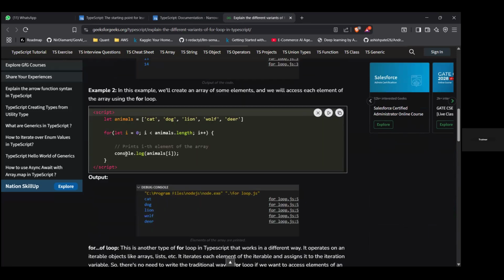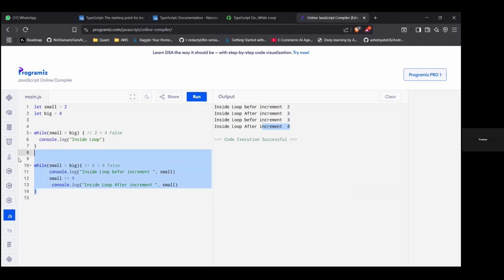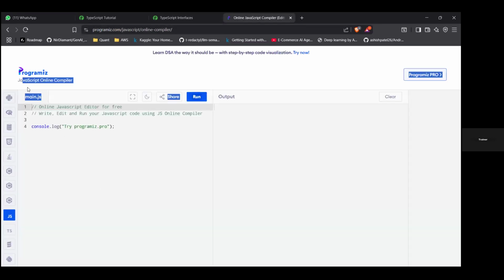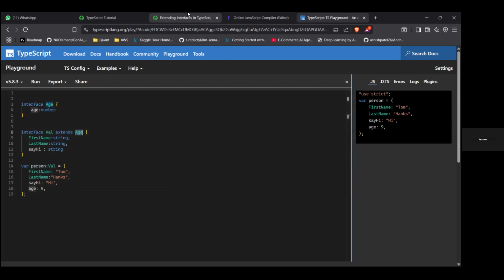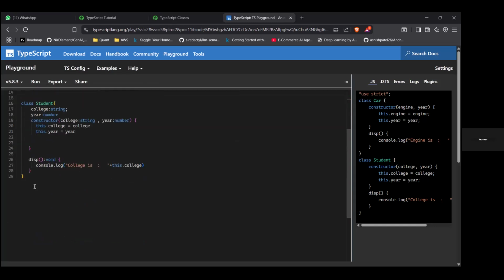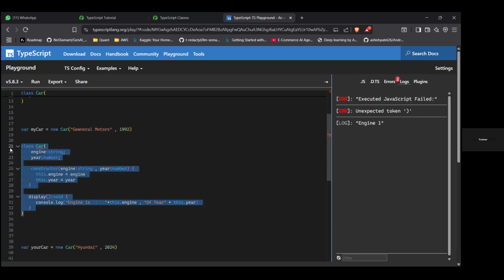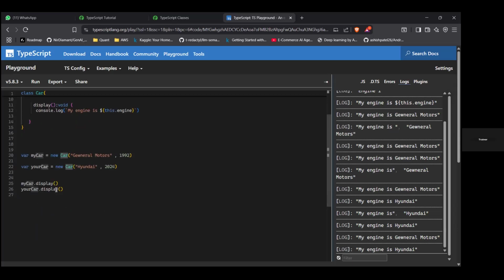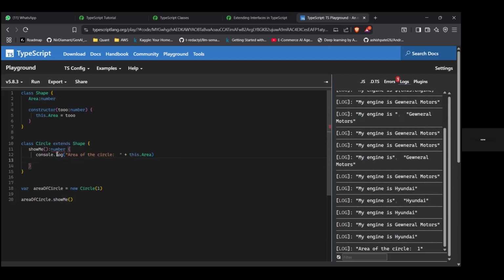Typescript Clas#1 071625. UI full stack job supp, interviews, jobs, freelance projects 91-9618548707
whatsap 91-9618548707. Typescript, vue js angular react, react native UI / front end UI/UX full stack job supp, interviews, jobs, freelance projects 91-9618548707